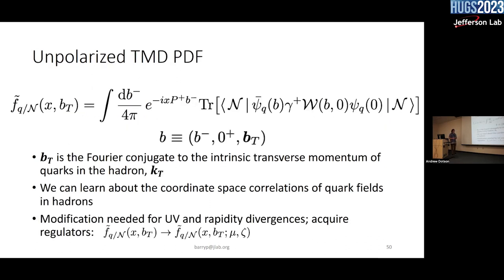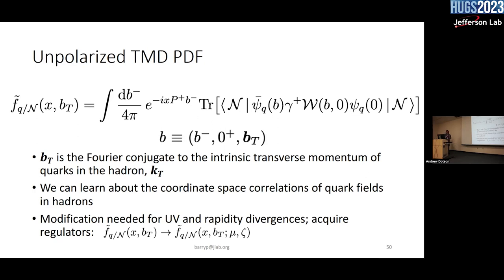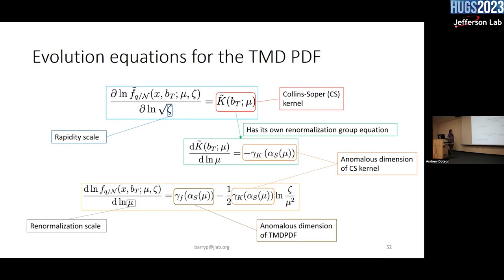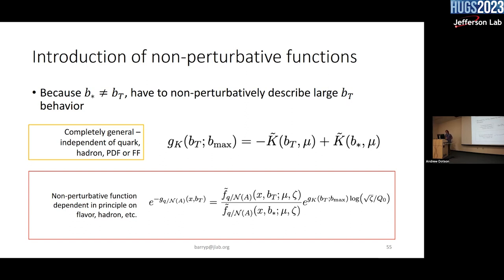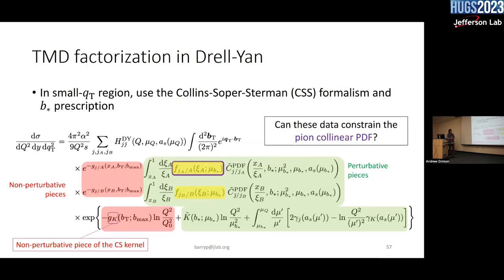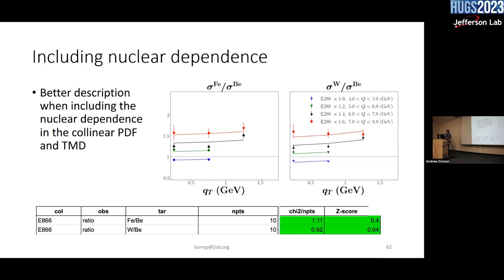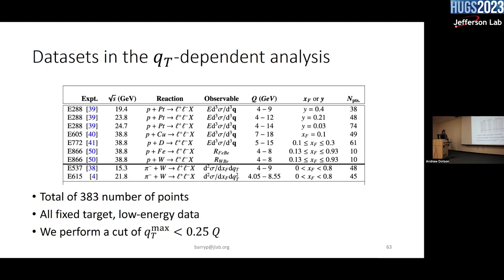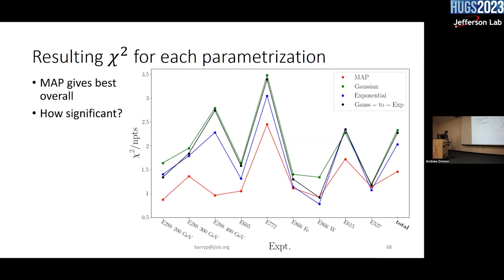3D Partonic Structure Of Pions And Nucleons Part 2/2 (Patrick Barry)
Dr. Patrick Barry gives part 2/2 of his lectures on Hadron Structure during HUGS 2023 at Jefferson Lab.